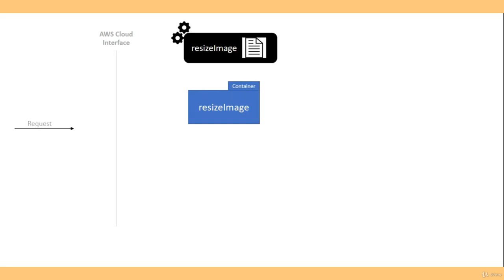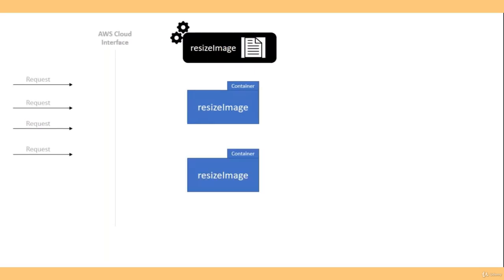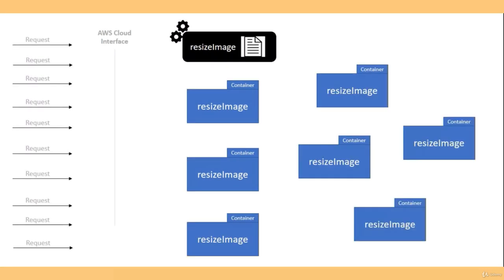5. 1 How lambda works internally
5. Understanding Lambda functions